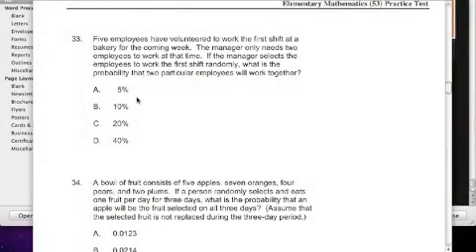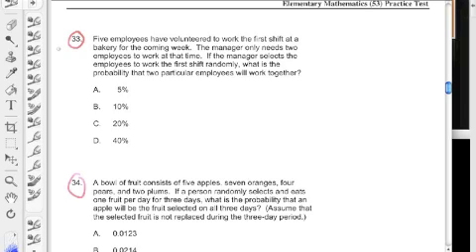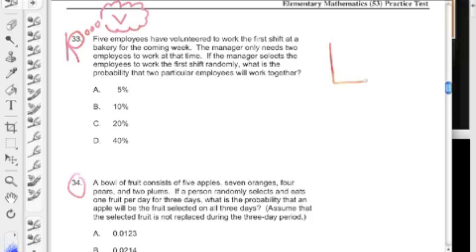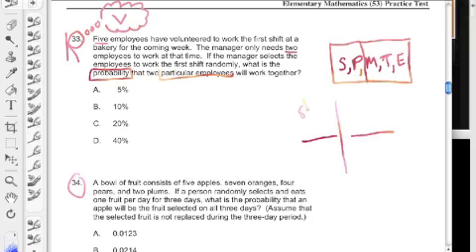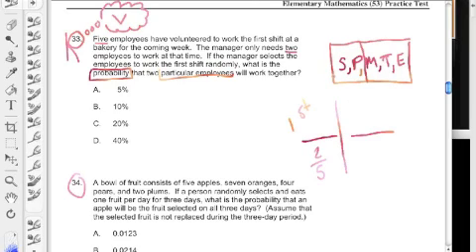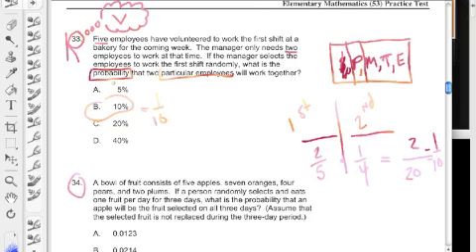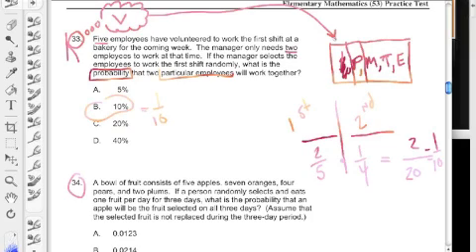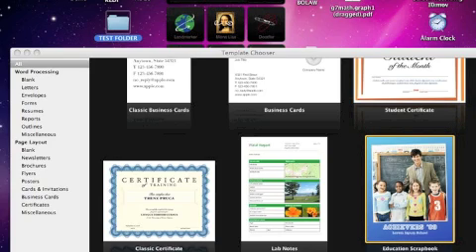53 MTEL Math Practice Test # 33 - Probability 3 - MTELtestprep.com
Private Math Tutoring for Teachers on the General Curriculum, 53, 51, 47, & 09 MTEL exams.  MTELtestprep.com